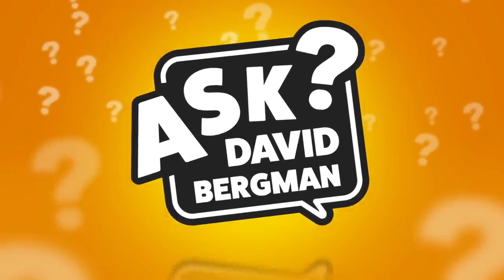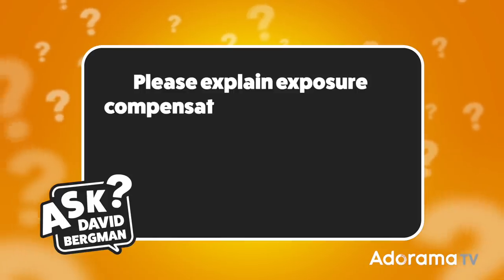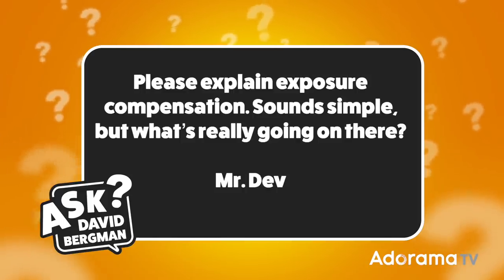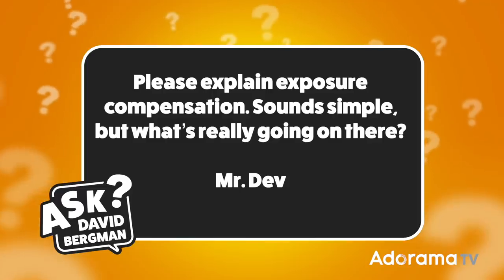Exposure Compensation: Ask David Bergman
Today's question: “Please explain exposure compensation. Sounds simple, but what’s really going on there?”
to submit your own photo question, see David's gear list, and view the episode archive.

Canon EOS1DX Mark III DSLR Camera Body with CFexpress Card & Reader Bundle Kit